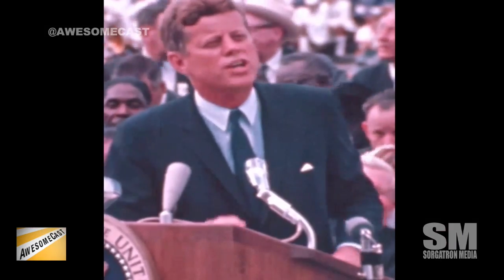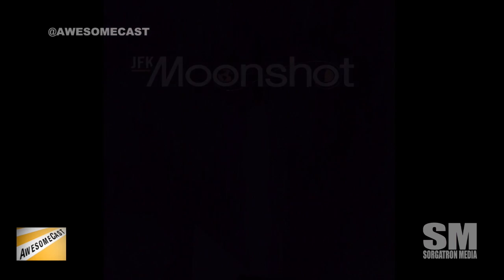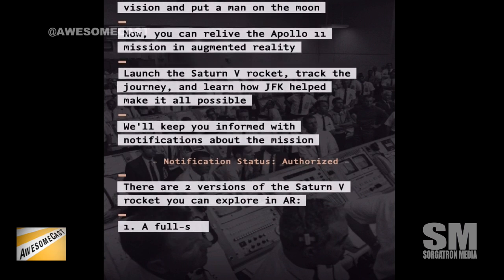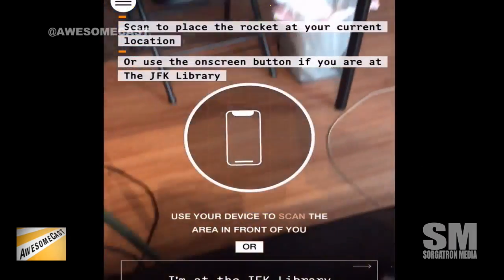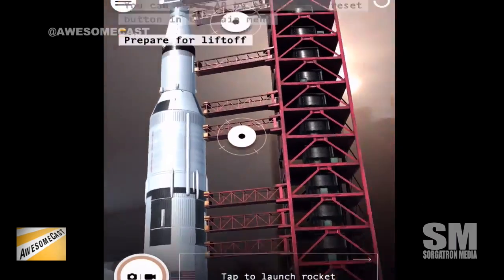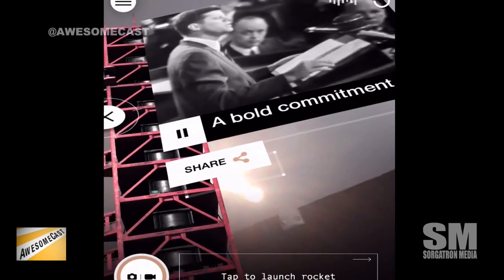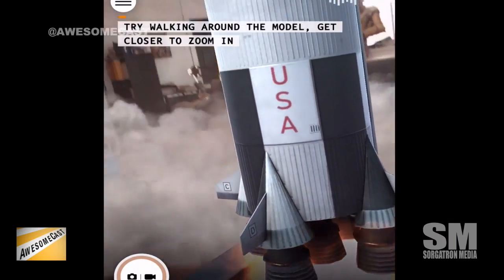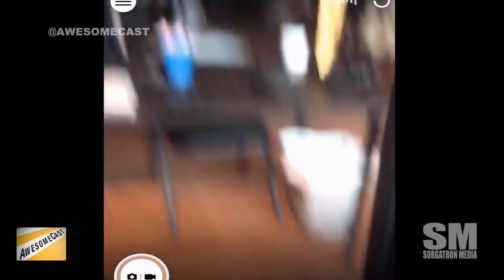Shooting a Rocket in the Studio - JFK Moonshot AR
Sorg tries out the user submitted JFK Moonshot AR app in close quarters during the show recording.